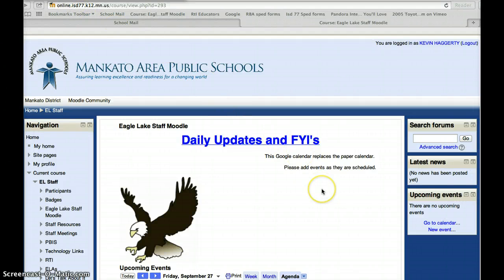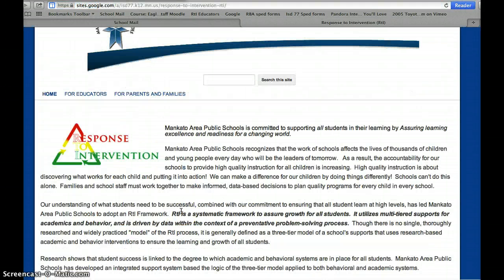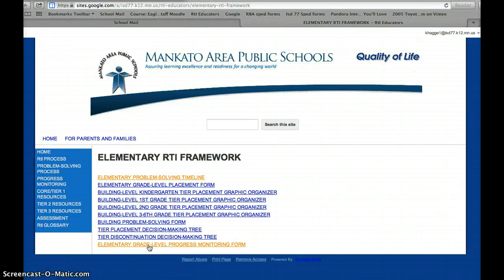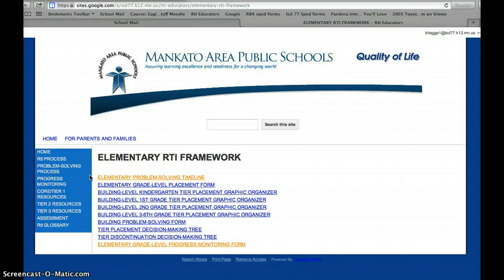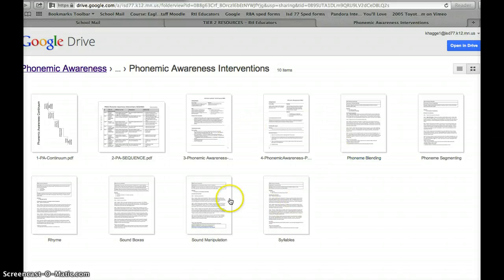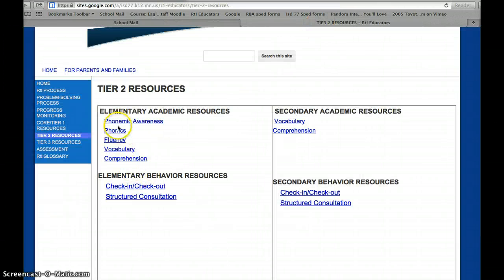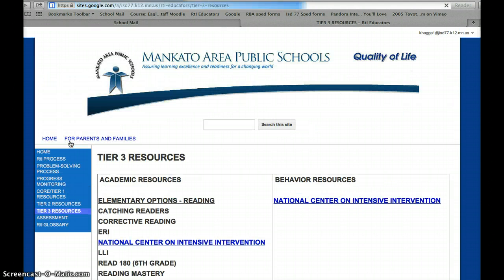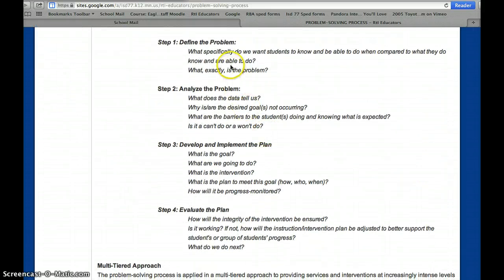Introduction to The District RtI website